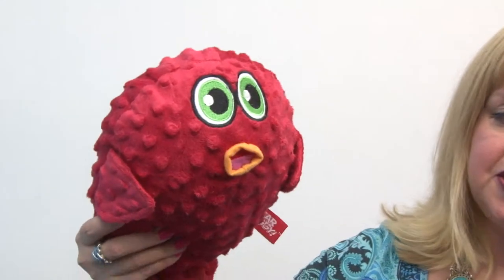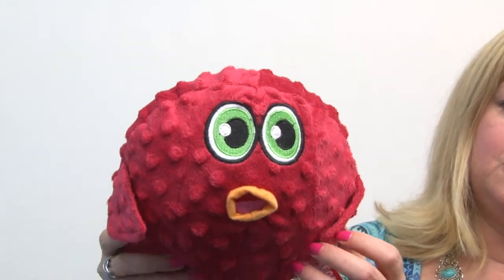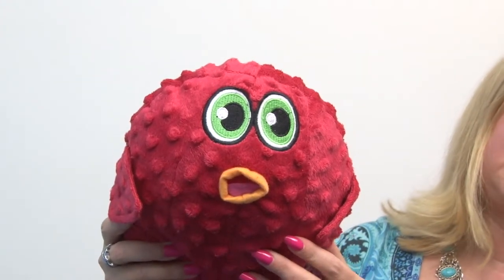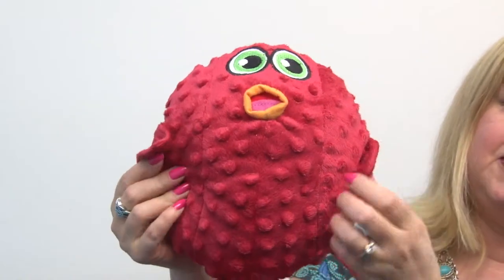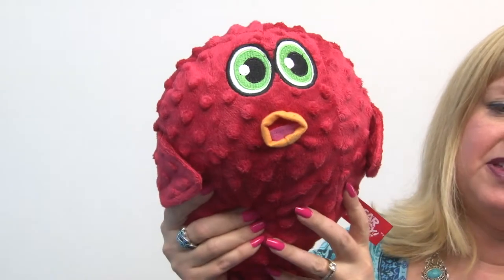Hear Doggy Plush Dog Toy - Blowfish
End annoying squeaker toy noise with these clever Hear Doggy Plush Dog Toys!